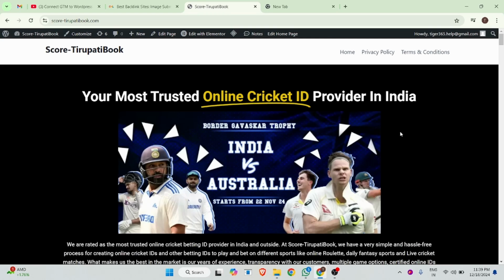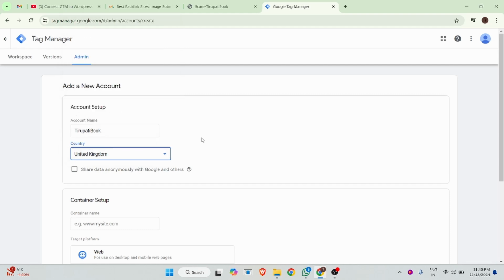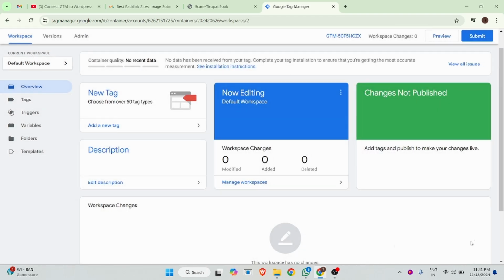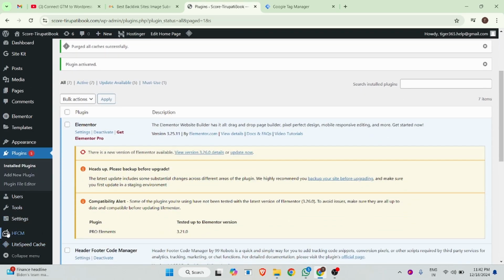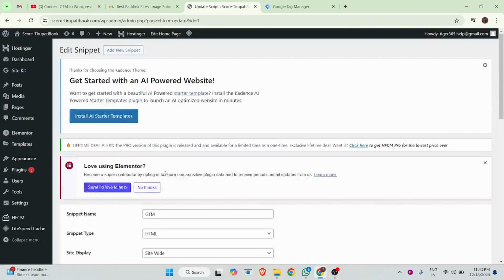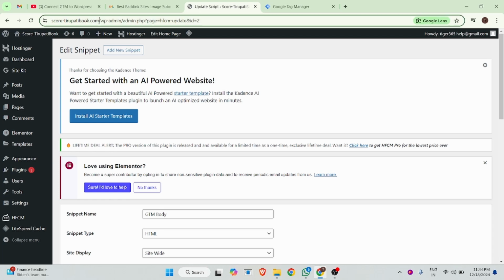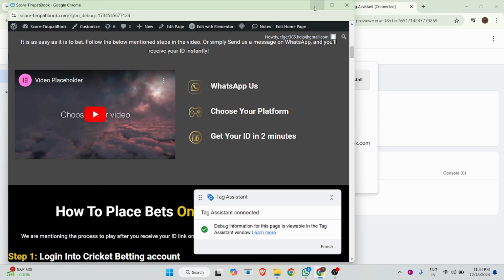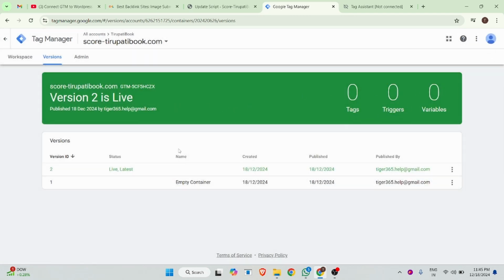how to Connect Google Tag Manager to WordPress Website | Beginners Guide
Are you struggling to set up Google Tag Manager (GTM) on your WordPress website? This step-by-step beginner’s guide will help you connect Google Tag Manager to your WordPress site effortlessly.

In this tutorial, you’ll learn:
✅ What Google Tag Manager is and why it’s essential for your website.
✅ How to create and set up a GTM account.
✅ How to integrate GTM with your WordPress website using a plugin or manual method.
✅ Tips to test and publish your tags correctly for tracking success.

Whether you’re a digital marketing enthusiast or a website owner looking to track performance effectively, this video covers everything you need to know!